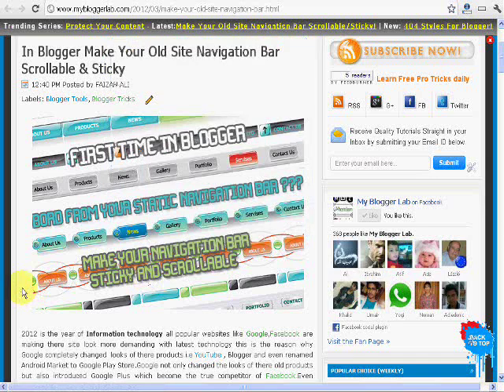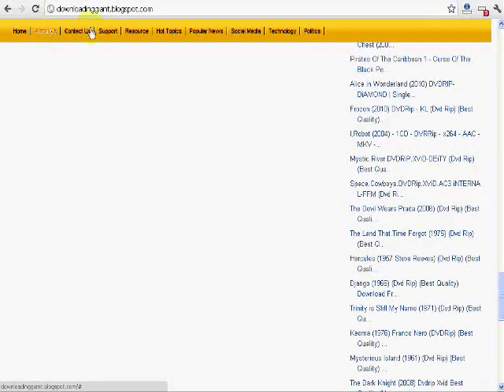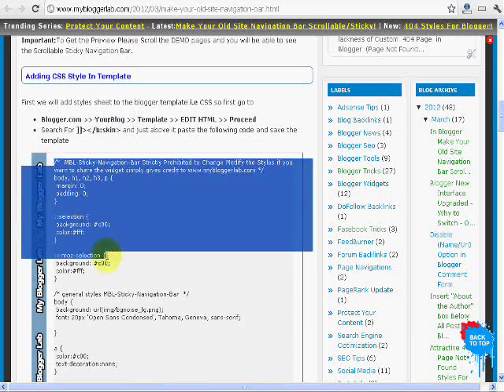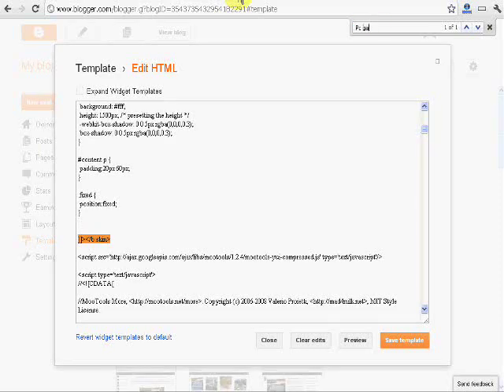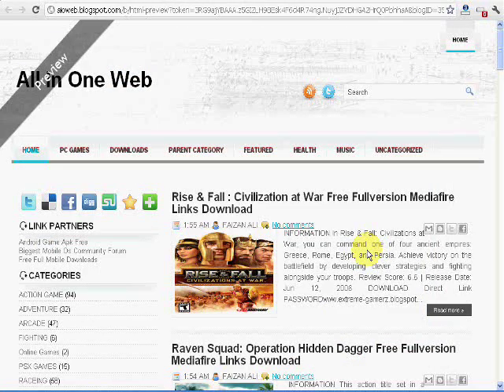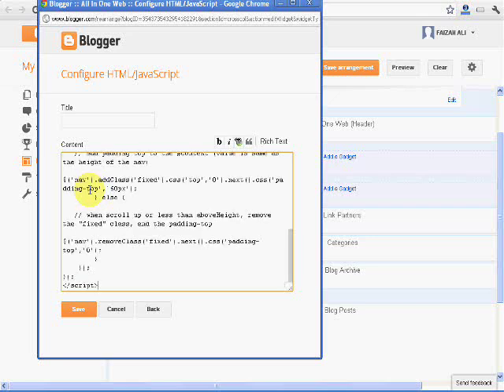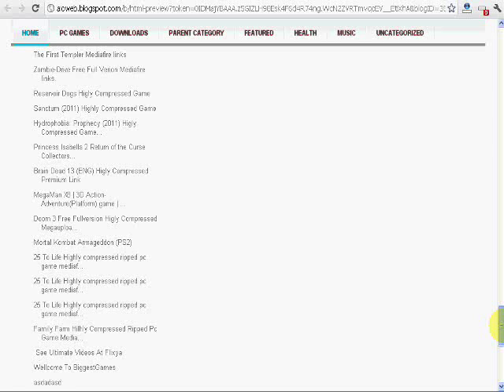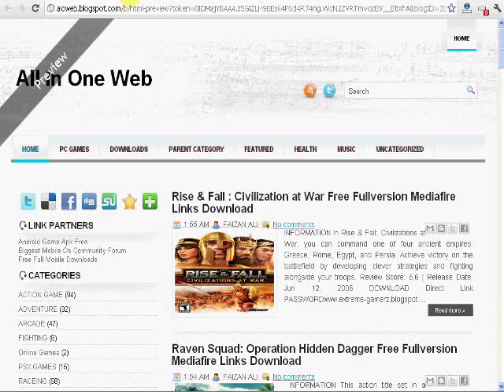Make Your Site Navigation Bar Sticky And Scrollable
Sticky And Scrollable Navigation Bar For Blogger Complete Step By Step Tutorial. Transform Your Static site Navigation to Scrolling And Sticky In Blogger.Optimized with Html Css JQuery Sliding Navigation For Blogger.